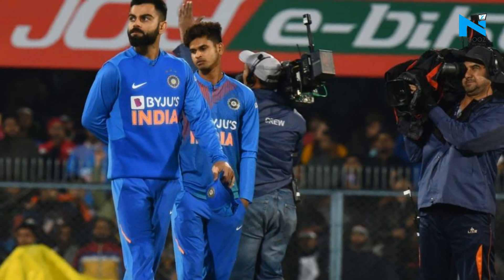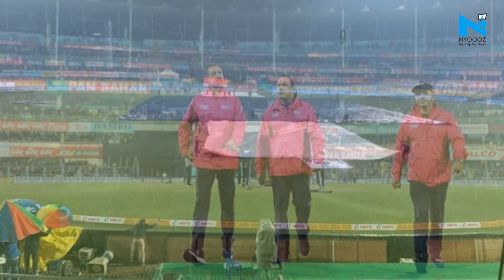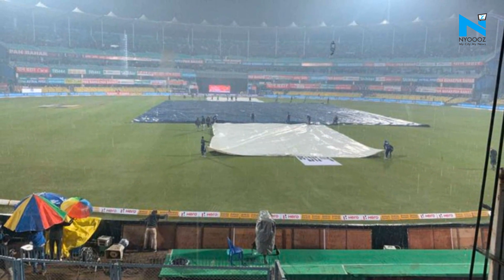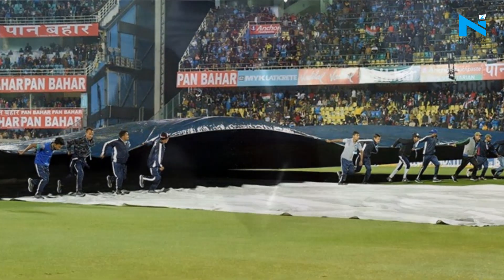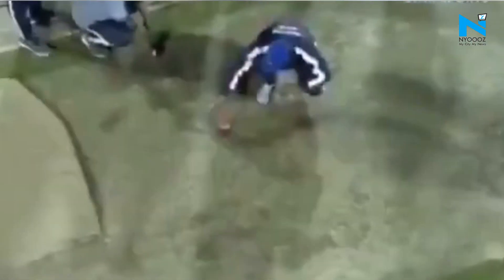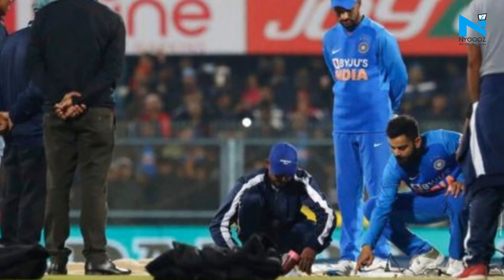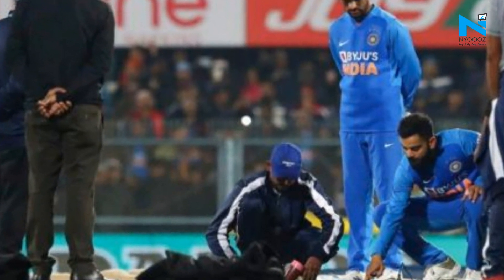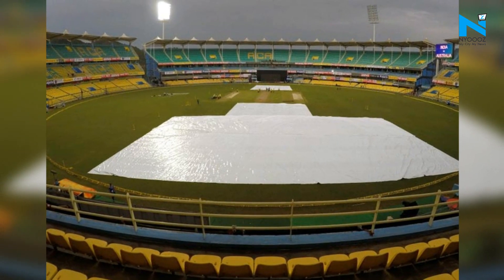'Seriously?' : Twitter mocks BCCI for using hairdryer to dry pitch in Guwahati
In a bizarre attempt to save the match from getting abandoned, hairdryer and steam iron were used to dry off the damp pitches on Guwahati pitch on Sunday.The first T20I between India and Sri Lanka at the Barsapara Cricket Stadium in Guwahati was abandoned without a ball being bowled due to rain on Sunday.